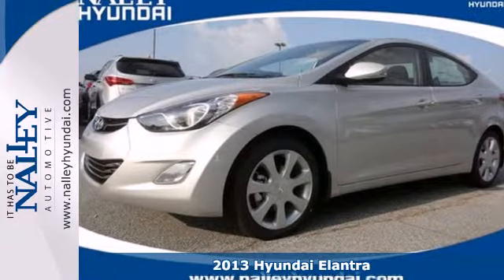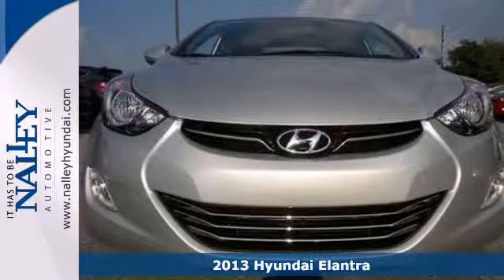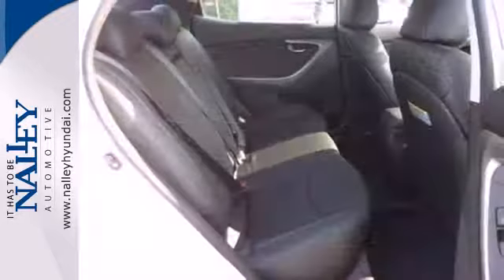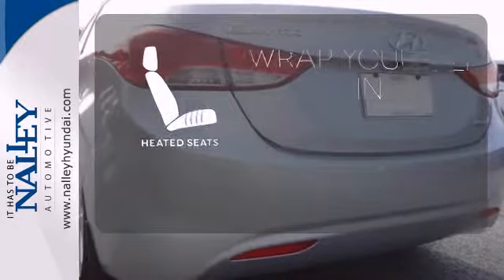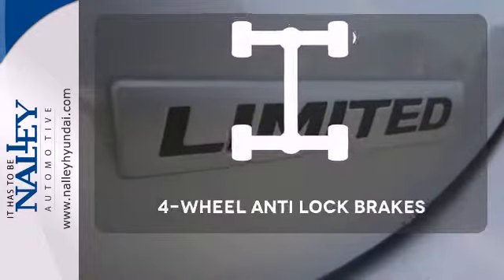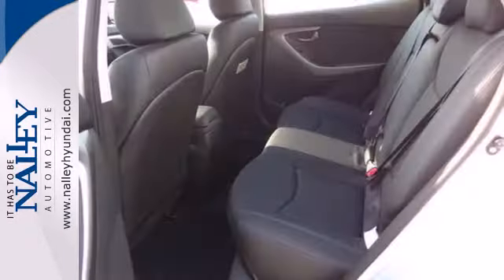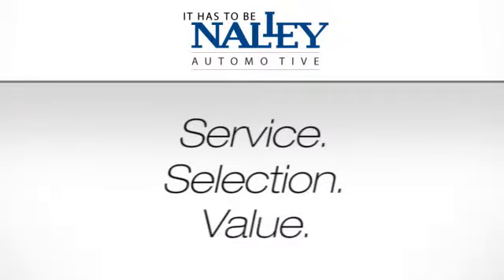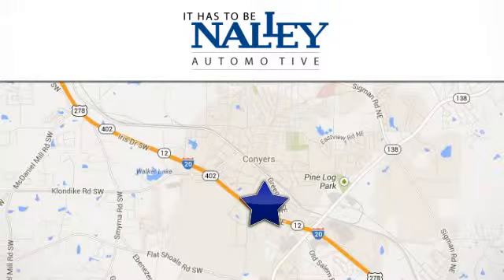2013 Hyundai Elantra Conyers GA Covington, GA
Year: 2013
Make: Hyundai
Model: Elantra
Trim: Automatic
Engine: 4 Cylinder
Transmission: Automatic
Color: Shimmering Air Silver
Interior: Black
Stock #: DU936009

Address:
945 Iris Dr SE